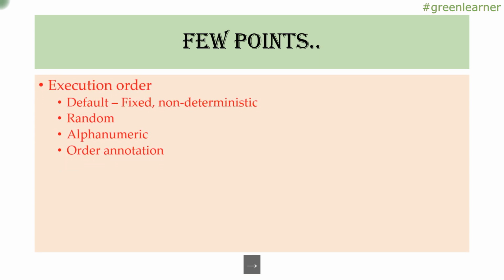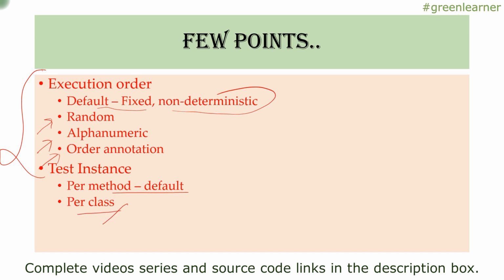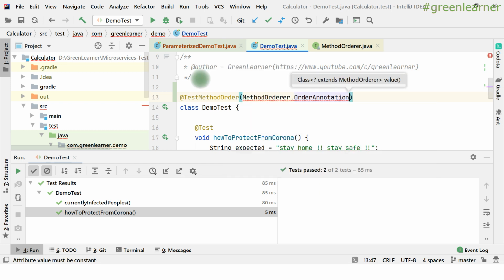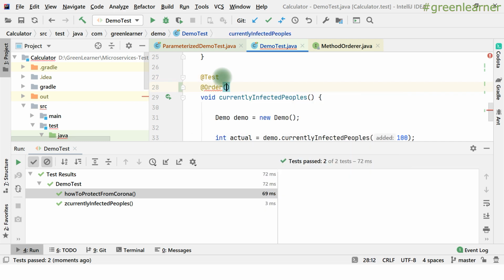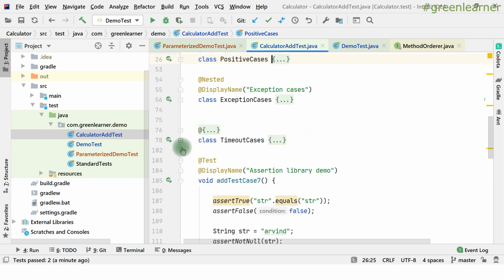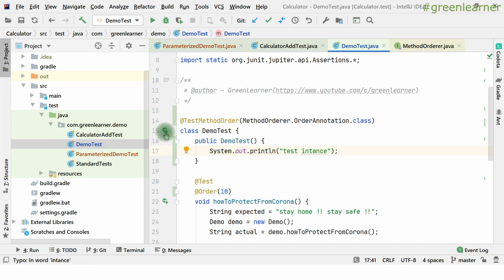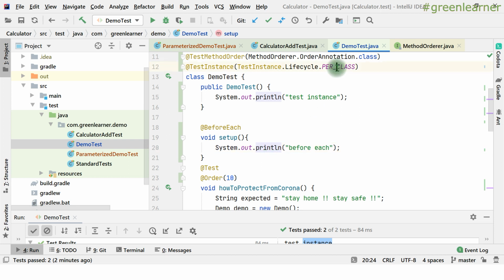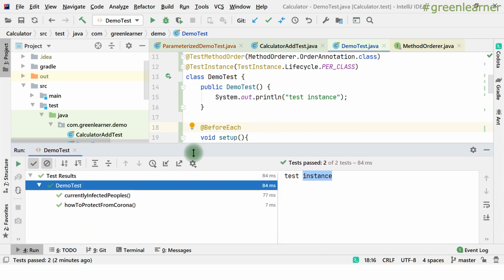10 JUnit5 - Test Method Order & Test Instance || Unit Testing in Java || Jupiter API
This video we will understand to use the @TestInstance and @TestMethodOrder Annotation to write and execute the test cases.

IDE - IntelliJ IDEA 2020.1.2 (Community Edition)
JAVA - 1.8

Cheers!!
Happy Coding!!